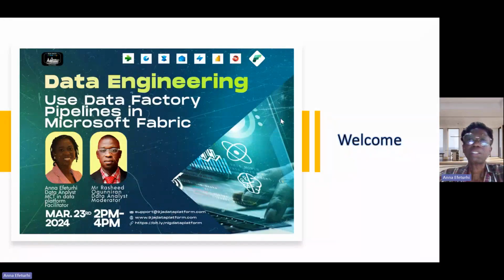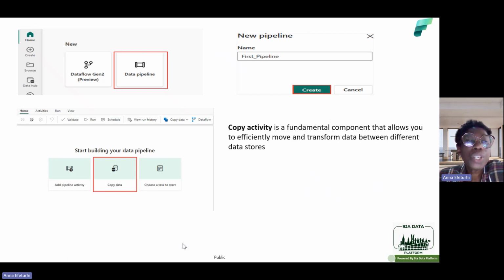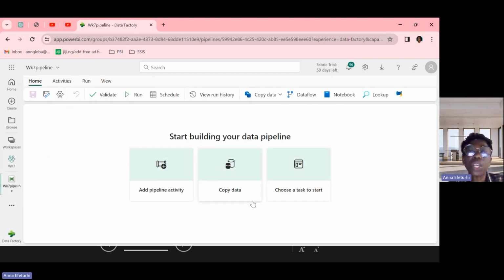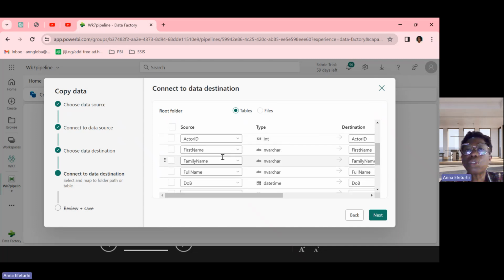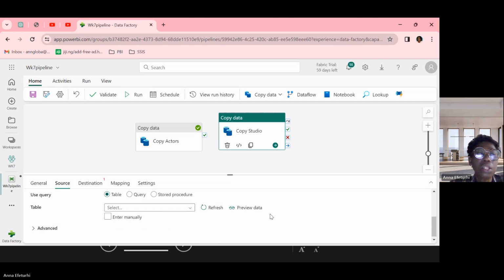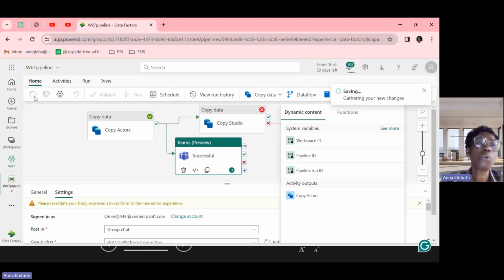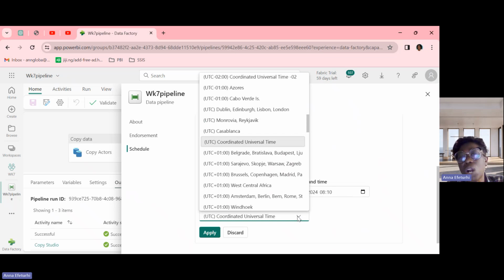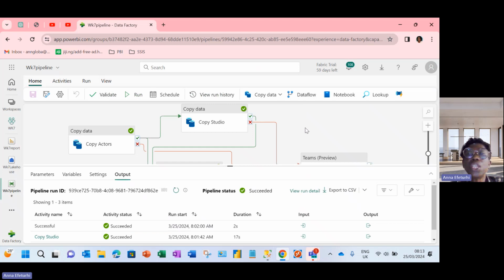Use Data Factory Pipelines in Microsoft Fabric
9ja Data Platform Training Series, Week 7 - Use Data Factory Pipelines in Microsoft Fabric